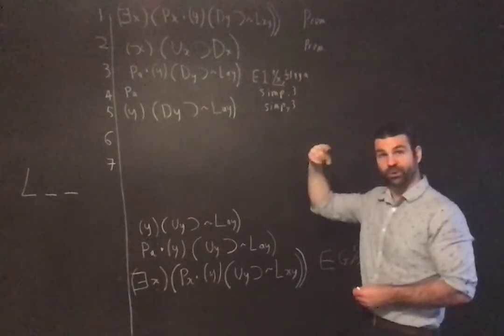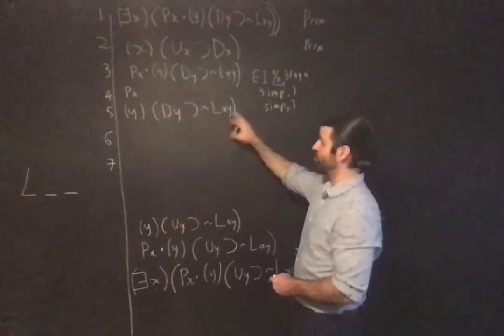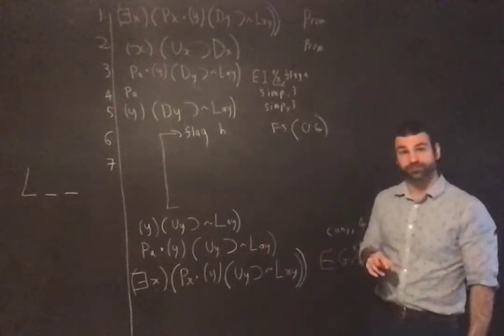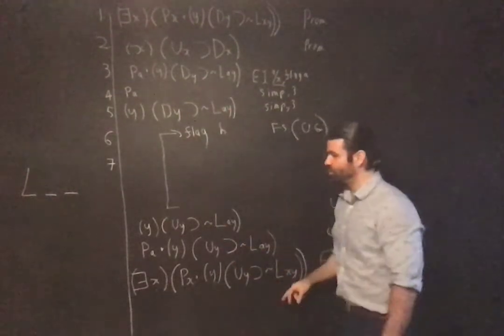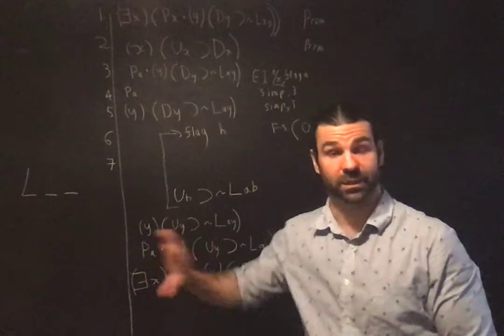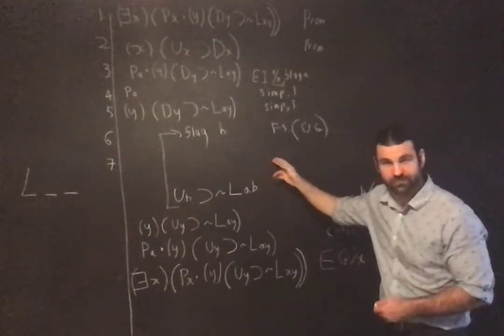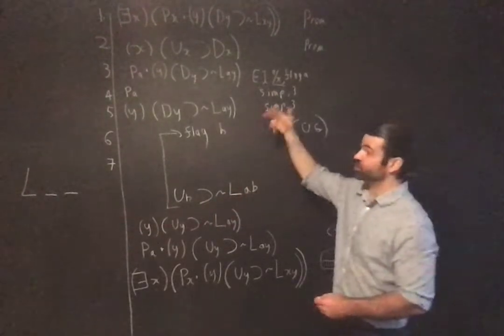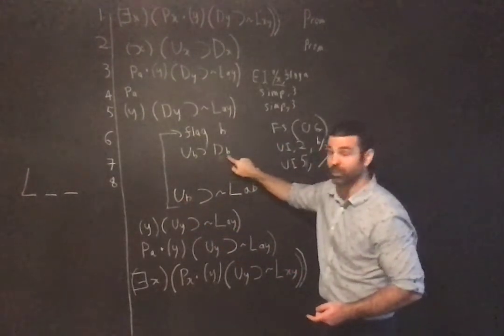Klenk Unit 18, Part 3